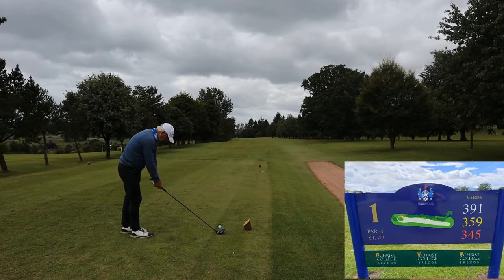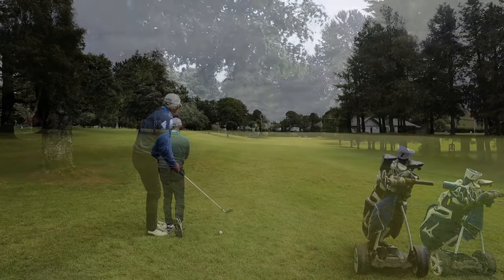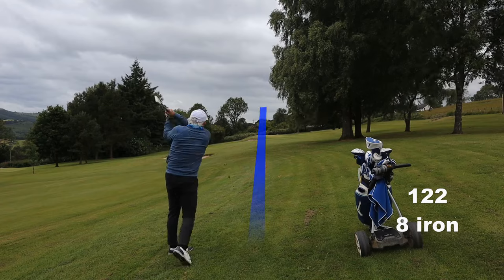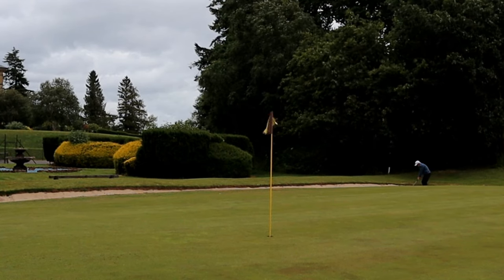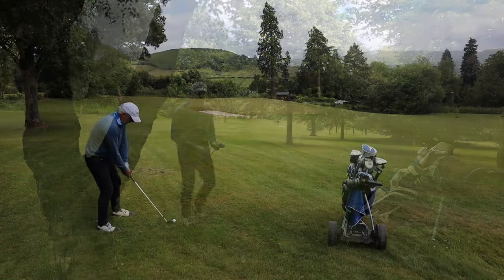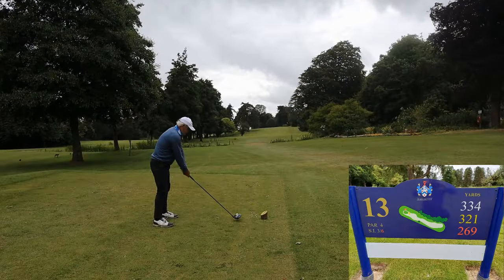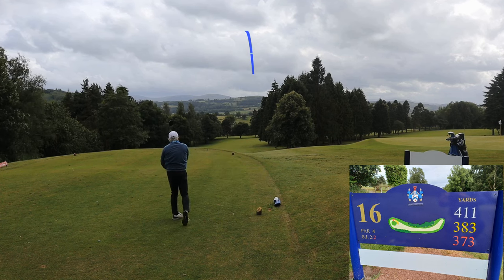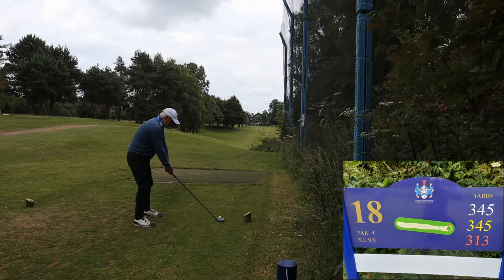Cradoc - How I shot 81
I visited Cradoc. The next course on my list. £25 green fee and it was lovely. All the planting between greens and tees and the presentation of the course was wonderful. It was a joy to play. Go visit.